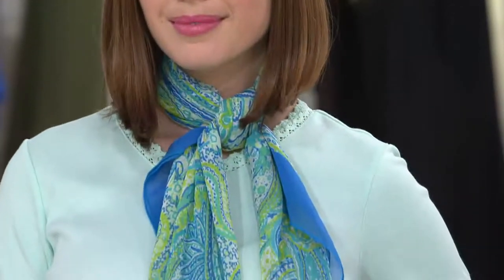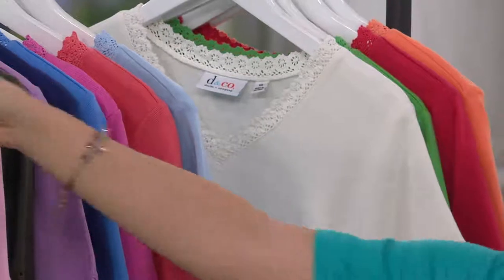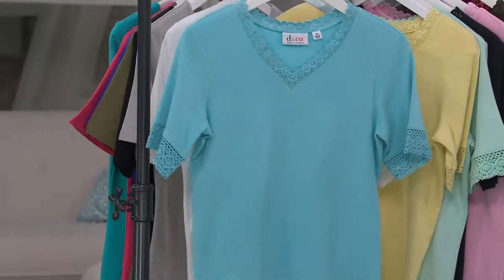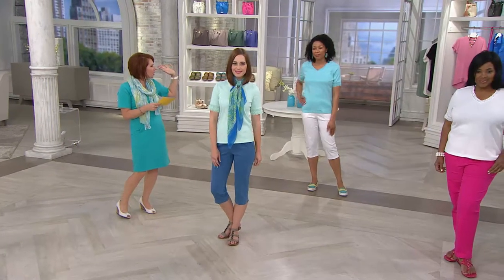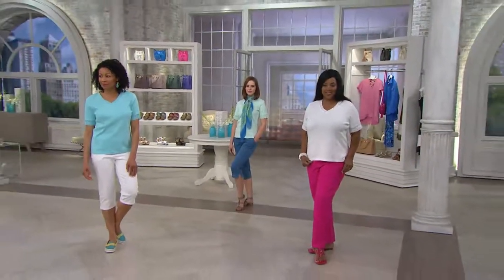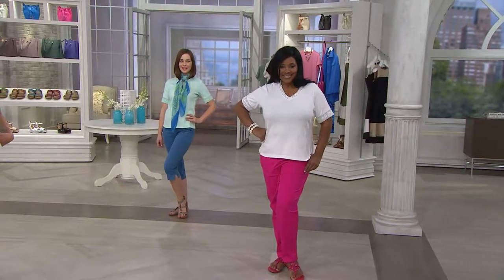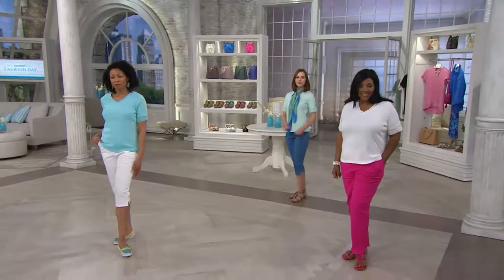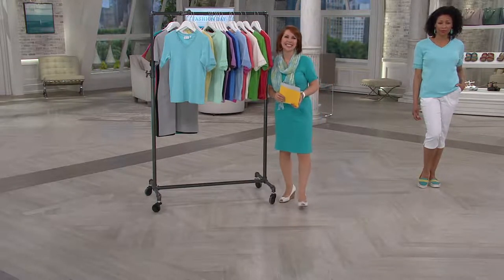Denim & Co. Short Sleeve V-Neck Top with Crochet Trim with Sharon Faetsch